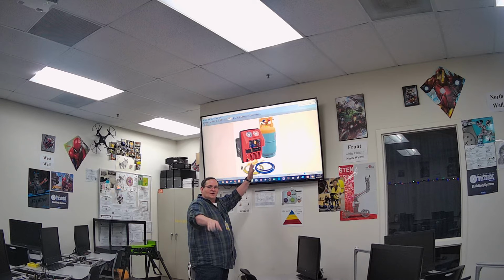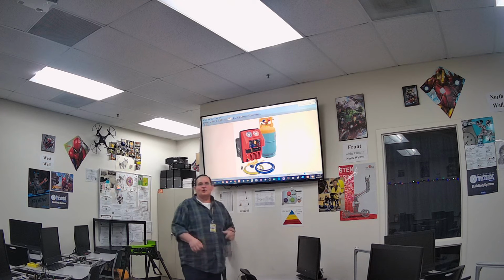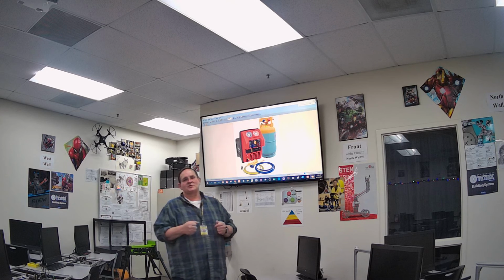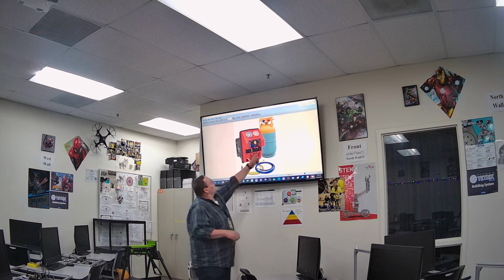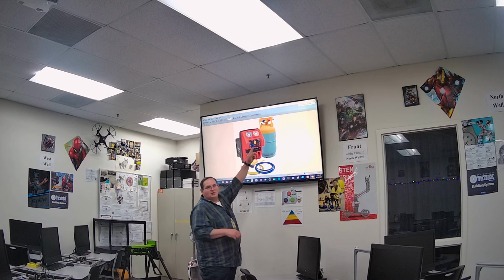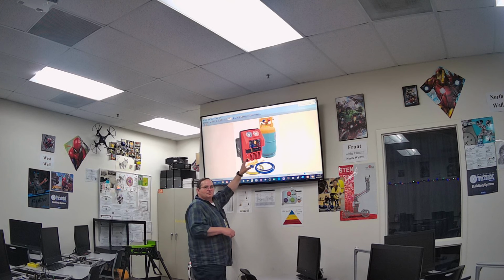RNelson-RefrigerantRecoveryActivePassive-1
Refrigerant Recovery Active & Passive-1